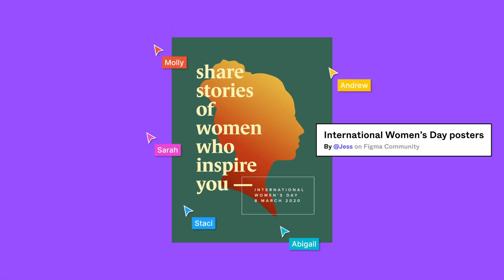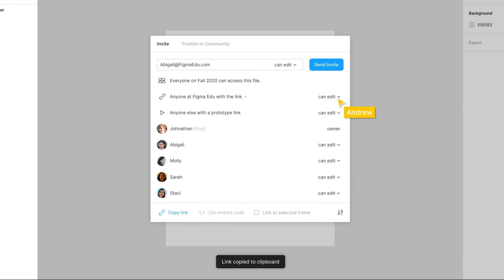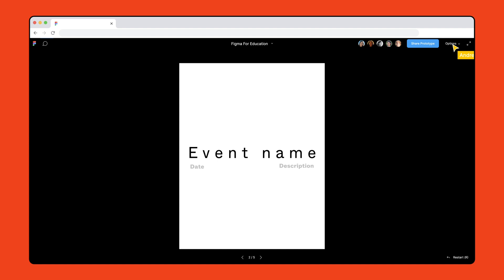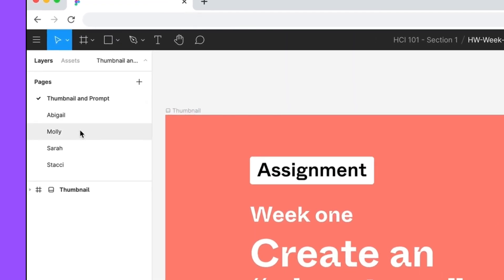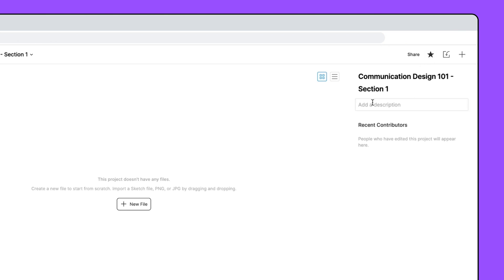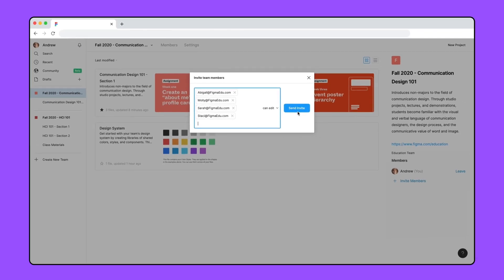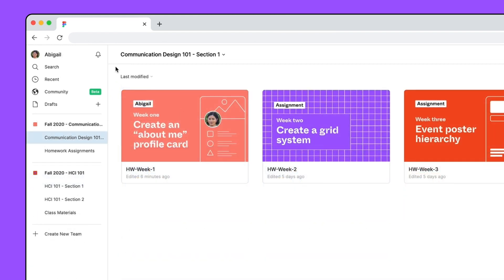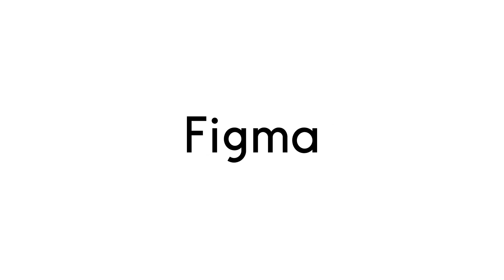Figma Tutorial: Set Your Classroom Up In Figma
Figma is free to use.

In this video, we'll focus on how to make Figma a shared space for working together in a file during class and managing your class and assignments in Figma.

to learn more about our (free) offer for classrooms.

for even more templates and resources.